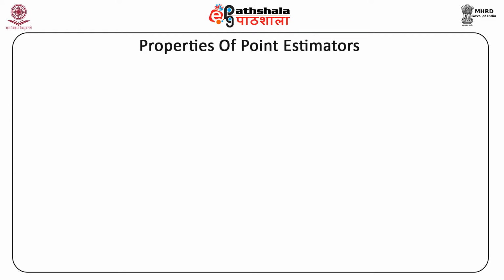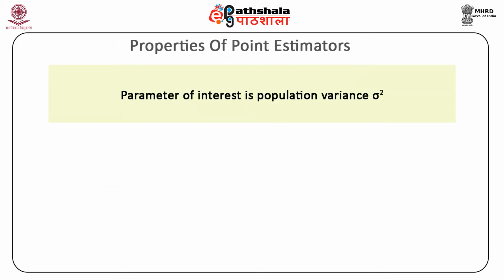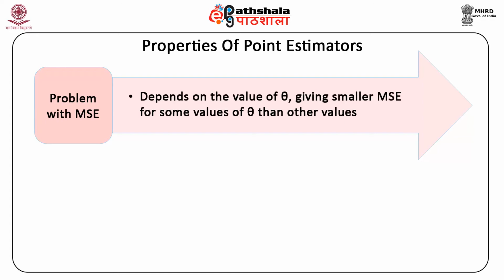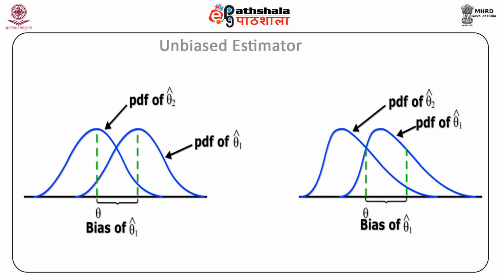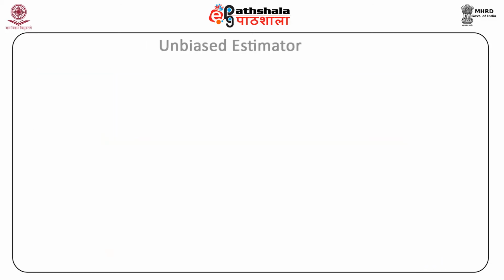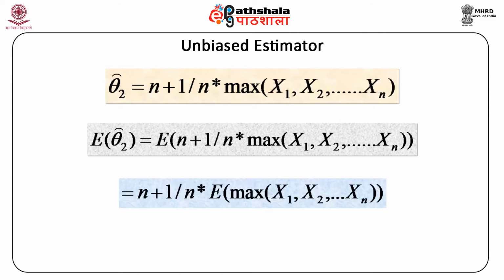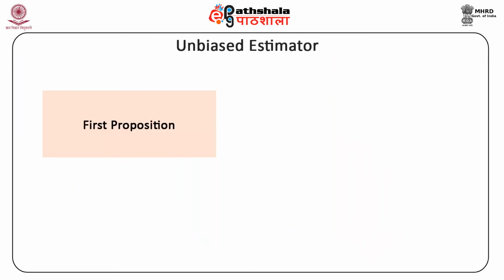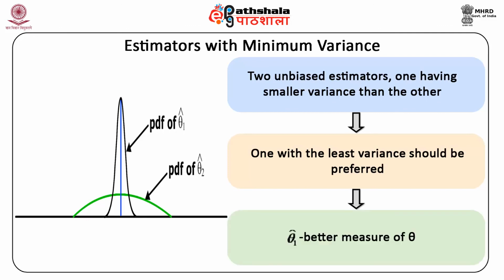ECO P2 M-15. Point Estimator and Standard Error of Point Estimator